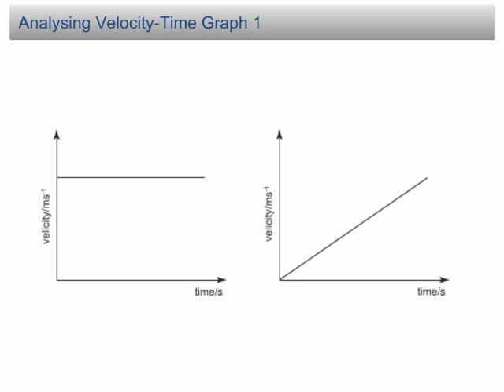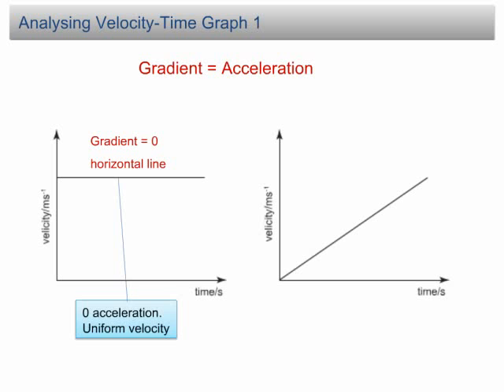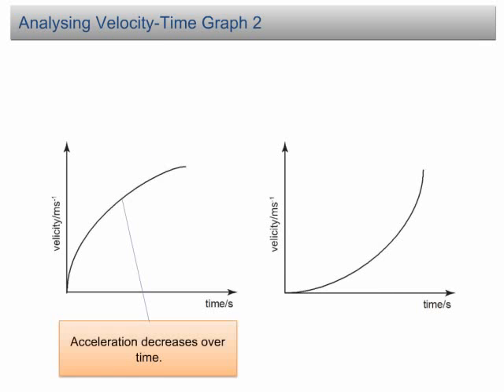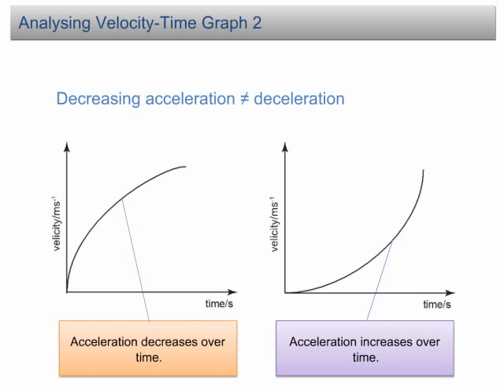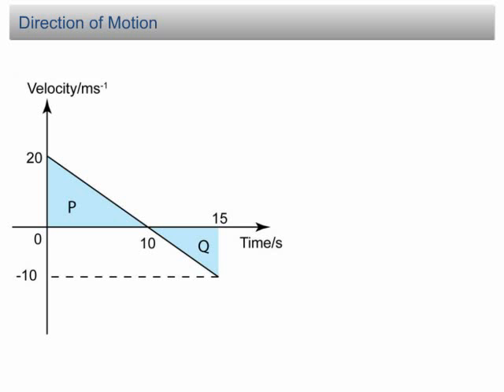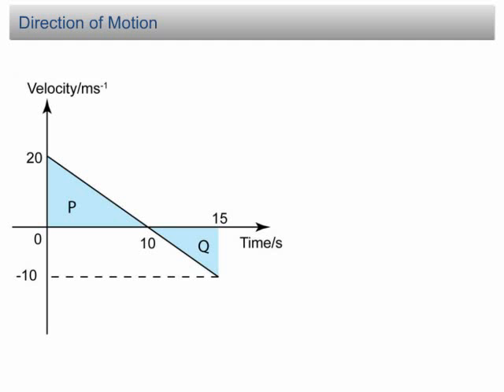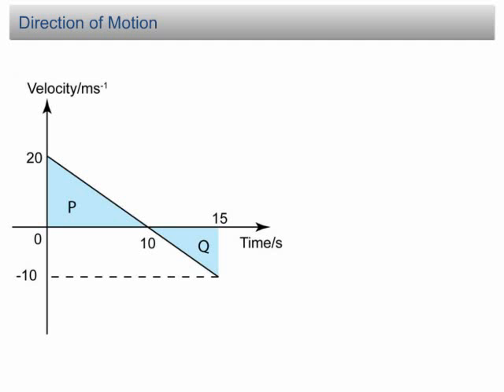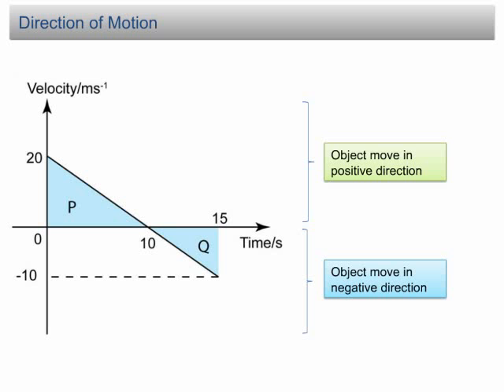Velocity-Time Graph (Continue) | Force and Motion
SPM Physics, Force and Motion, Velocity-Time Graph (Continue)